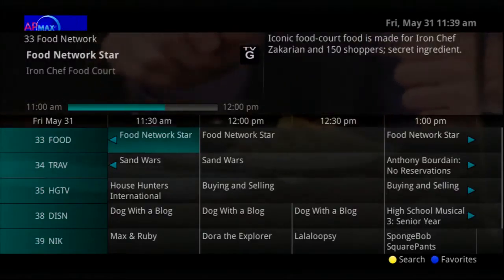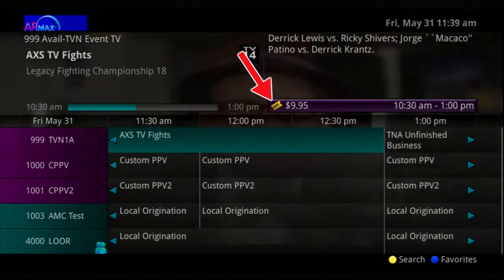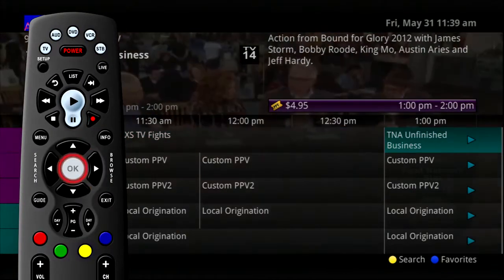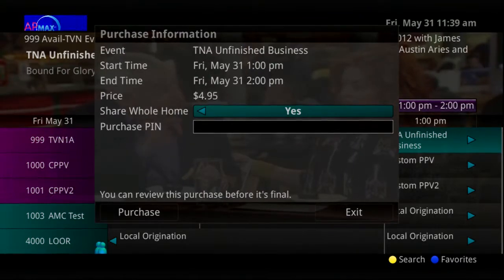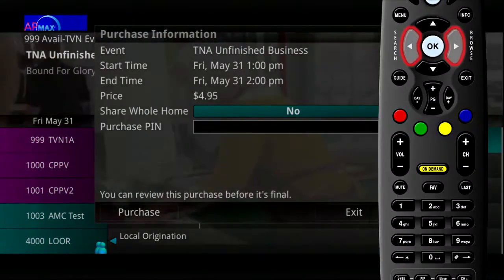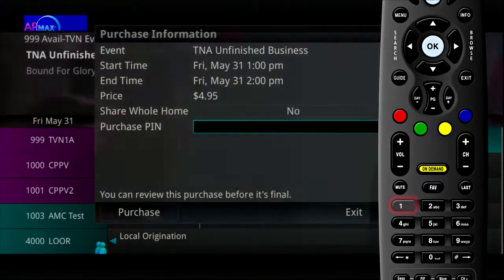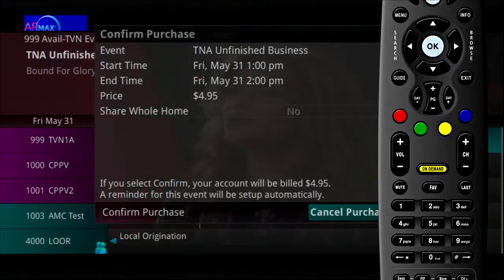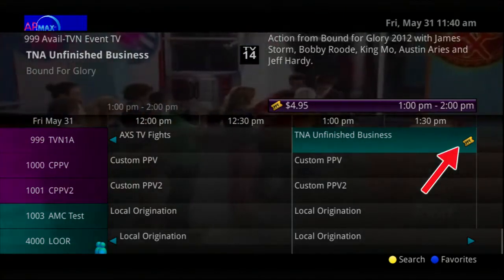Pay Per View - Citizens Connected Video Tutorial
Learn how to order a Pay Per View movie with your Video service from Citizens Connected provided by Celect Communications.